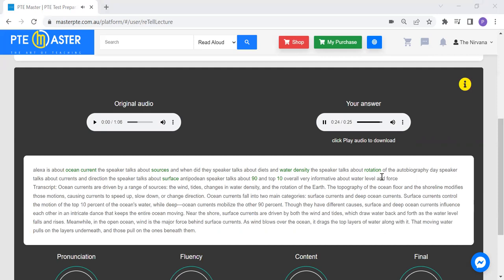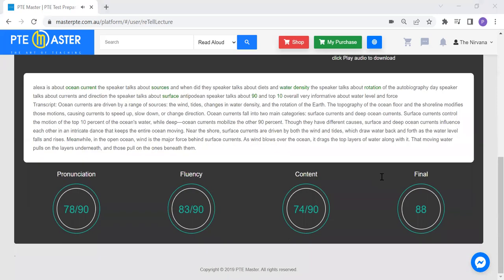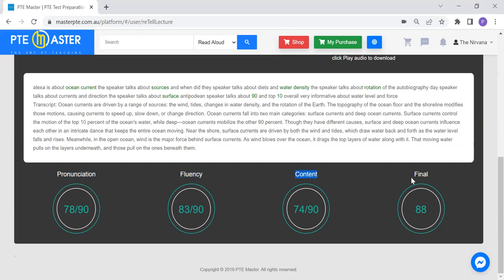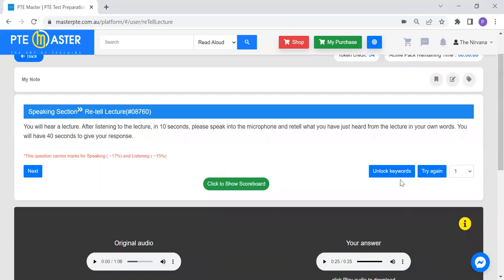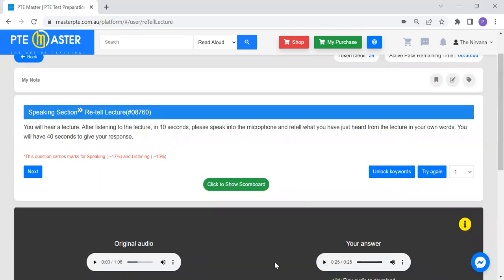Retell Lecture easy sample. PTE with Sachit Malla.